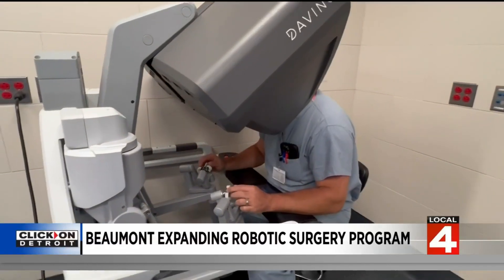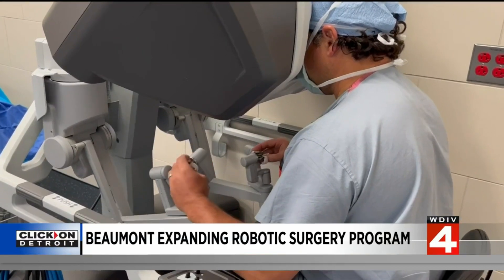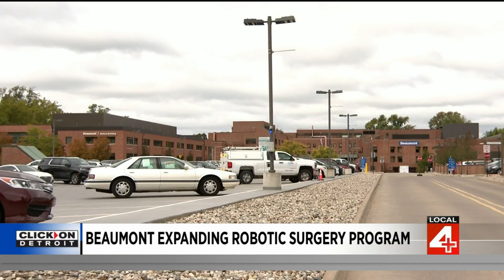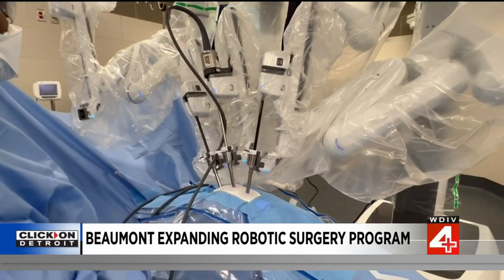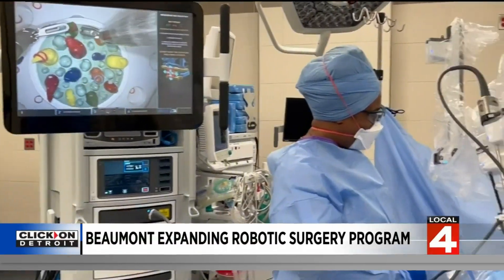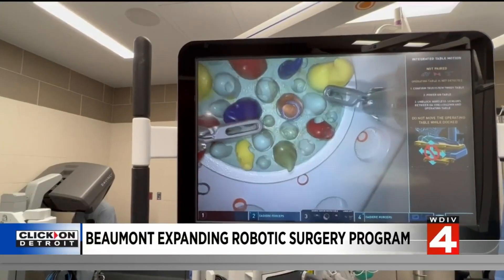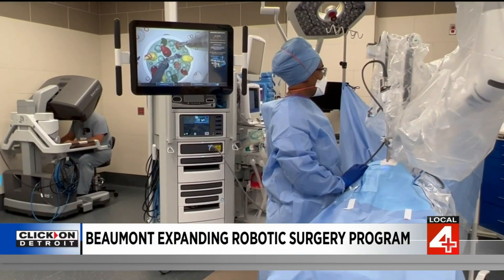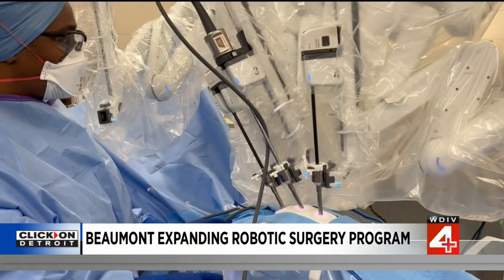Beaumont Health expanding robotic surgery program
Beaumont Health, now named Corewell Health after merging with Spectrum Health, is expanding its robotic surgery program that will benefit both the surgeons and the patients.